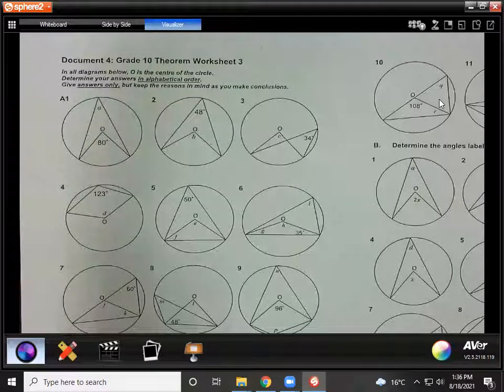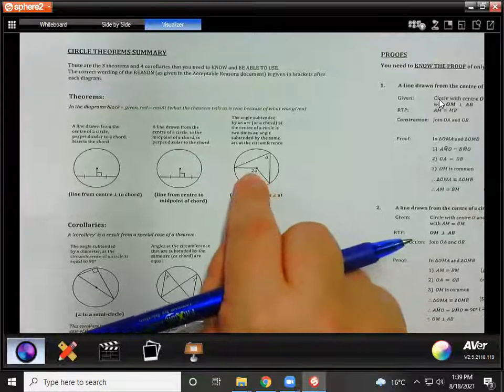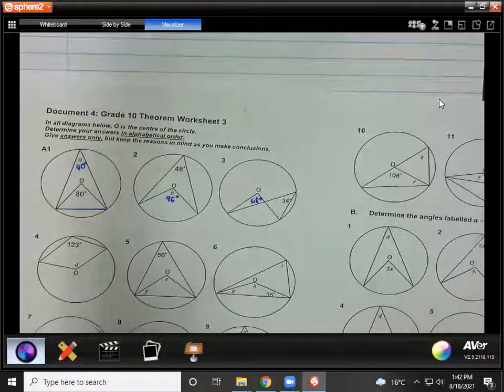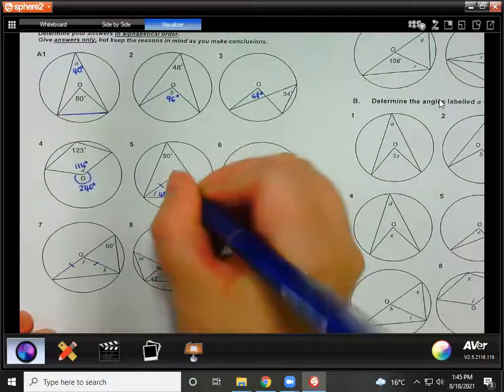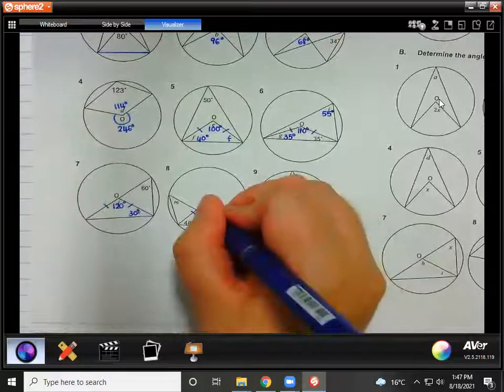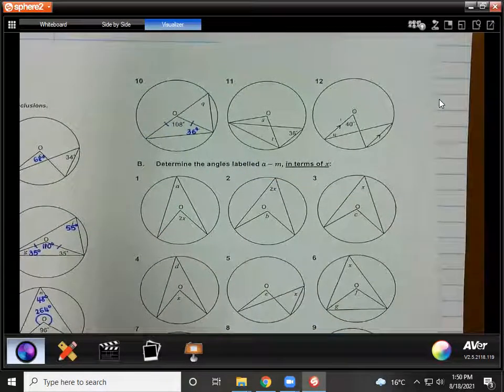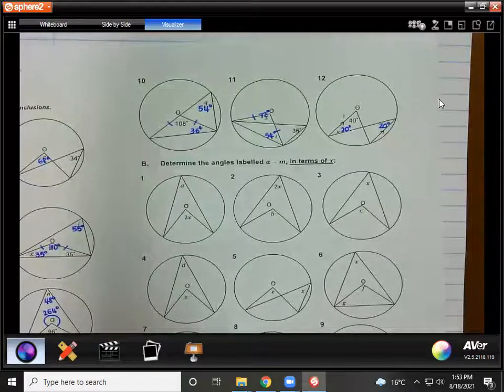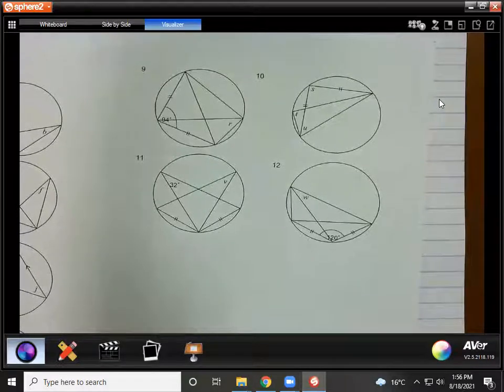Grade 11 Euclidean Geometry: Marking Worksheet 3 (angle at centre theorem)